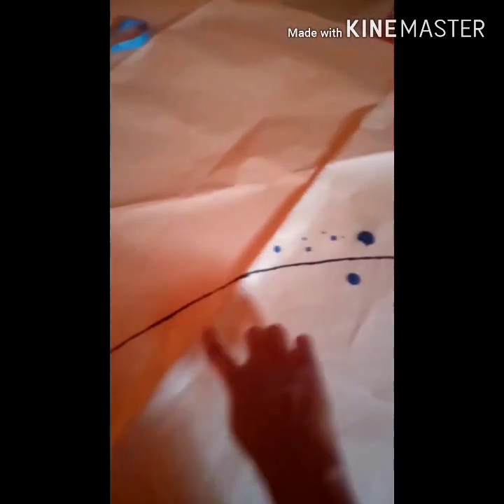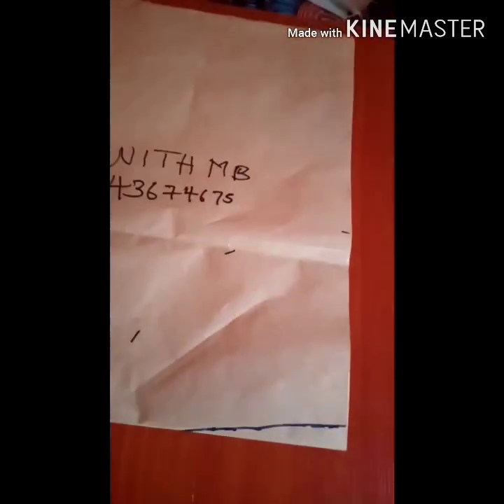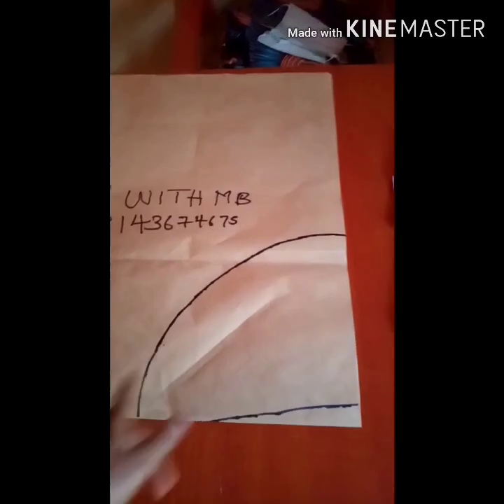How to cut 90, 180, 360, 720, 1080 and 1440 degrees Flare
In this episode, I am going to be giving a detailed explanation on the cutting of various types of flare.